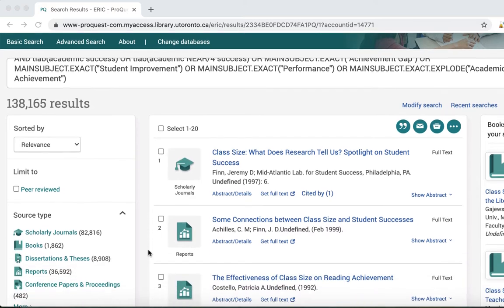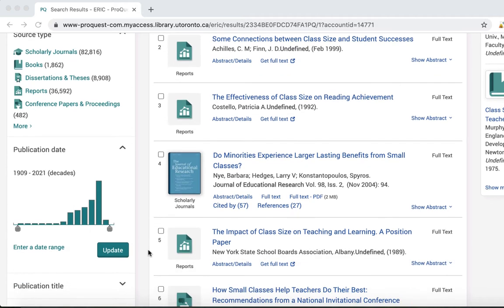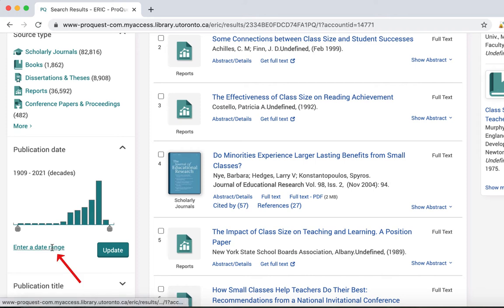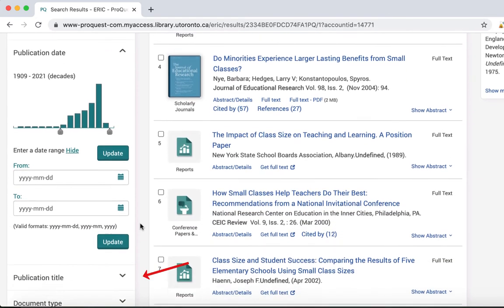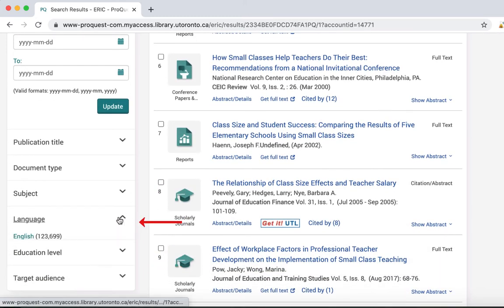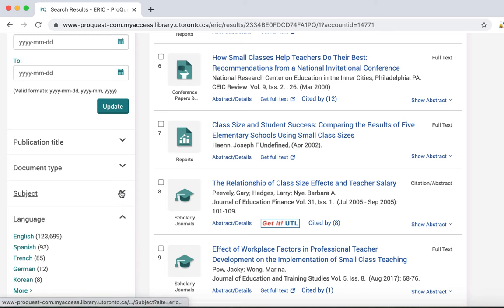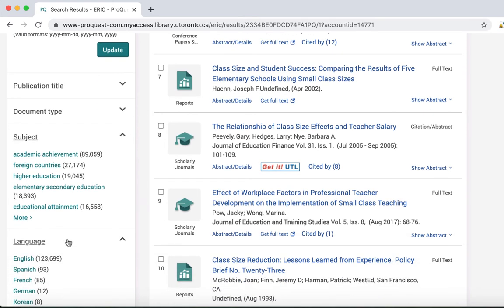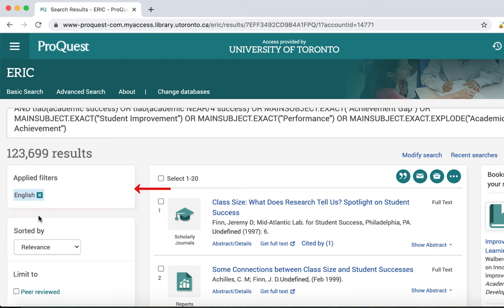ERIC on ProQuest 6 - Filters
How to use filters effectively